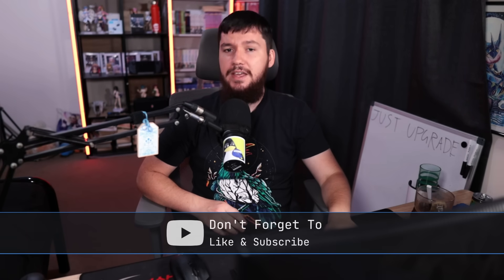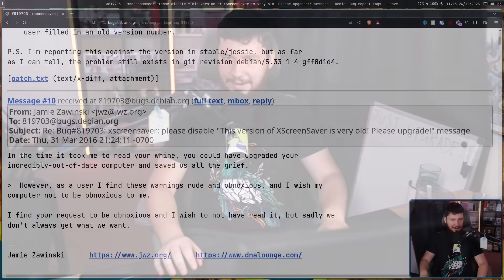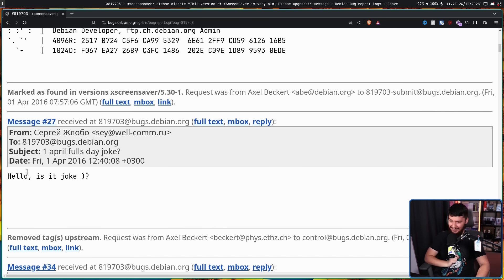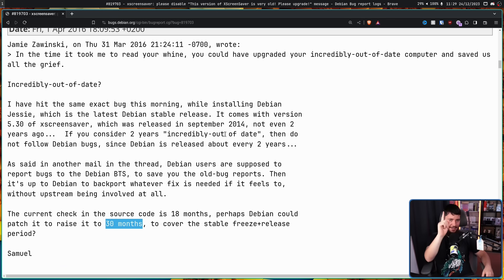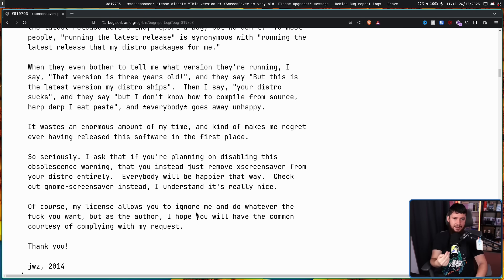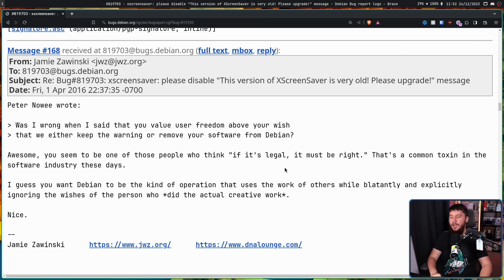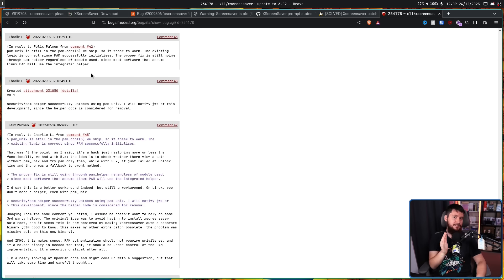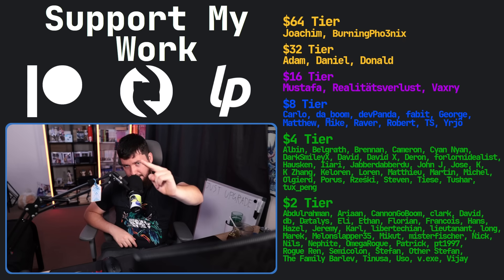Debian's Greatest Feature Is It's Greatest Flaw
XScreensaver has been around for a really long time and during that time its had its fair share updates along with distros shipping old versions so the dev has a warning informing users of this, or at least it does until distros get annoyed by being out of date and remove it.

Credits
🎨 Channel Art:
Profile Picture: